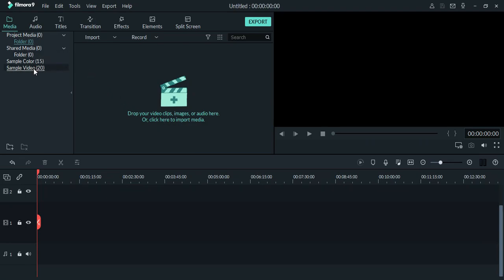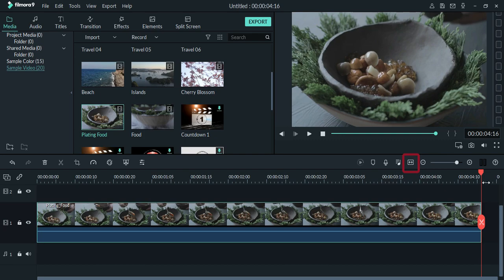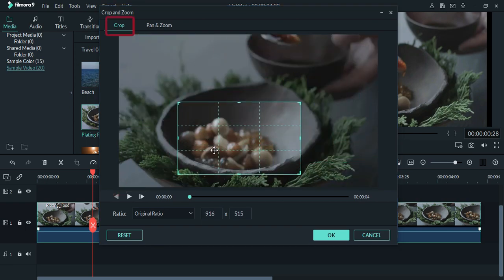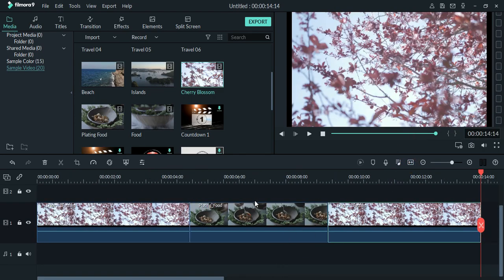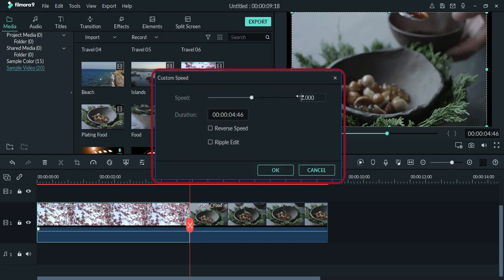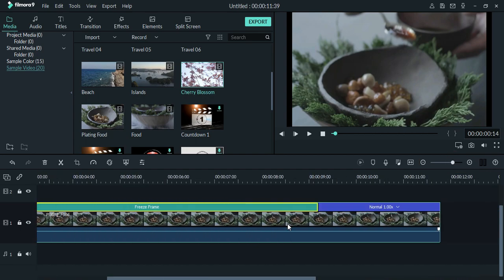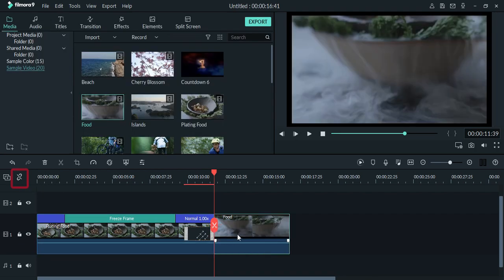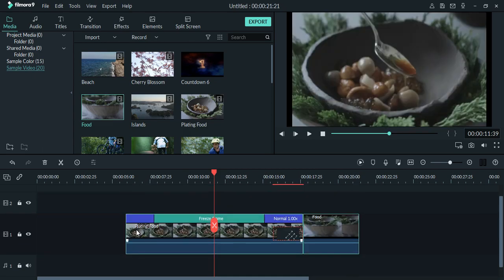Filmora 9 Basic Video Editing Tutorial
Since you are already familiar with the editing interface of Filmora, we will now proceed to the video editing process.

Watch the video until the end to know how to edit your video in a simplest way.

FILMORA 9

ARDUINO

How to Change Green Screen Background Using Adobe Premiere Pro (Color Key) and Filmora9 (Chroma Key)

ADOBE ANIMATE

Related search:
filmora 9
filmora9
filmora basic video editing
filmora tutorial
filmora video editor
wondershare filmora
how to use filmora 9 video editor
video editor
easy video editor
how to use filmora 9
how to use filmora
e-stuff
intro to filmora 9
filmora basic tutorial
how to
how to edit video for beginners
filmora beginners
video editing
wondershare filmora 9 tutorial
filmora video editor tutorial 2020
filmora
filmora tutorial
wondershare filmora
filmora video editor
video editing
filmora effects
video editing software
video editor
how to edit videos
how to edit with filmora
video editing tutorial
wondershare video editor
filmora review
pc editing software
best video editing software
simple video editor
video editing for beginners
FILMORA9